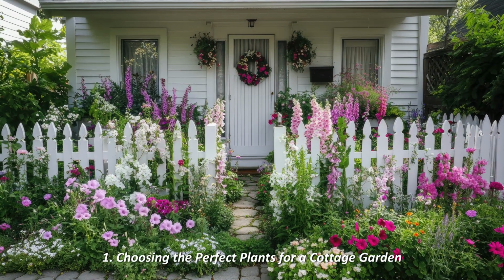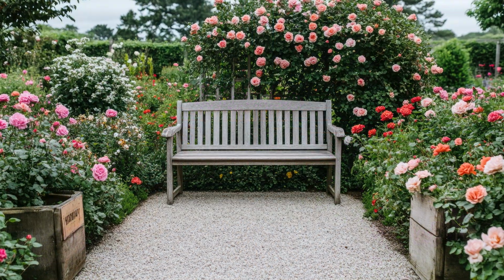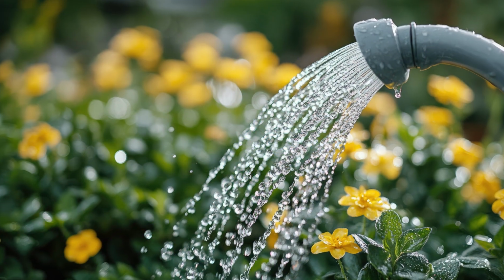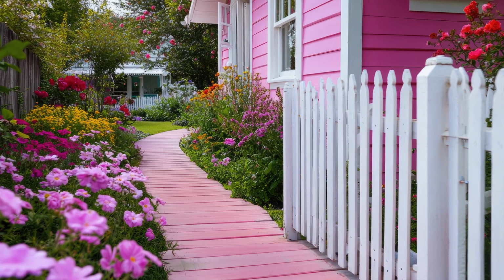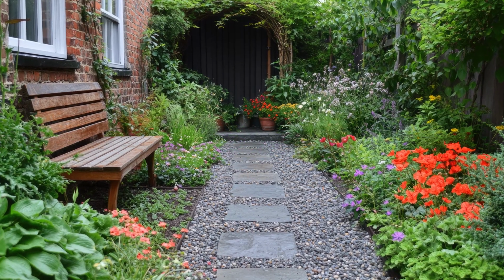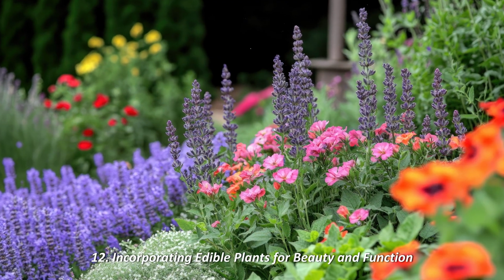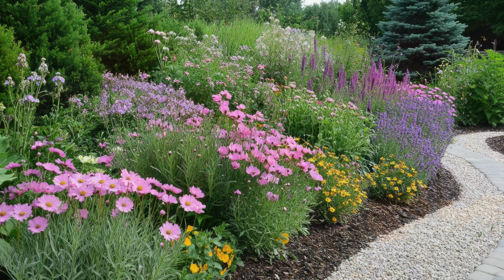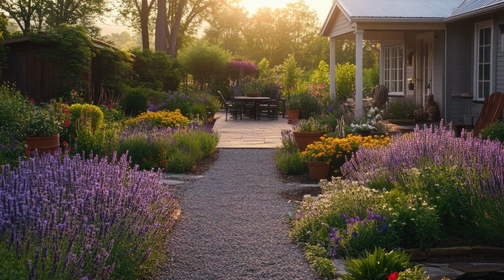Create a Charming and Dreamy Cottage Garden 🌻🦋 Easy Spring Planting & Design Tips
A dreamy cottage garden is all about lush, overflowing beauty with a natural, free-spirited charm 🌿🌸. By choosing a mix of perennials, annuals, and fragrant herbs like lavender and roses, you can create a layered, enchanting space that feels straight out of a fairytale. Soft curving pathways, rustic trellises, and cozy seating areas enhance the inviting atmosphere, making your garden a place of relaxation and wonder. Incorporating wildlife-friendly plants attracts butterflies and birds, bringing your garden to life with movement and song. 🐦🦋

To keep your cottage garden thriving, embrace a seasonal planting approach that ensures continuous blooms throughout the year 🌼🍂. Mulching, smart watering techniques, and hardy self-seeding plants make maintenance easier while preserving the garden’s lush appearance. Adding personal touches like vintage decor, handmade trellises, or repurposed garden ornaments infuses your space with character and charm. Expressing your personality through a mix of colors, textures, and whimsical details makes your garden a true reflection of you. 🌻🎨

Whether you have a sprawling yard or a tiny outdoor nook, a cottage garden can be adapted to any space 🌱🏡. Vertical gardening, container plants, and clever layouts help maximize even the smallest garden areas, creating an intimate and magical setting. By incorporating natural elements like stone pathways, wooden fences, and water features, you’ll enhance the organic, timeless feel of your garden. A true cottage garden is always evolving, growing with the seasons and becoming even more enchanting over time. 🌾✨